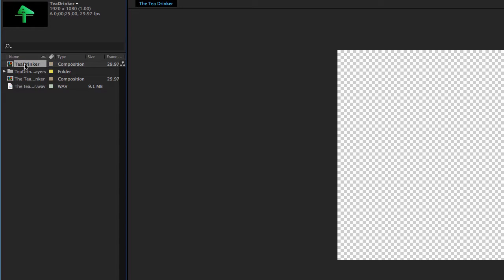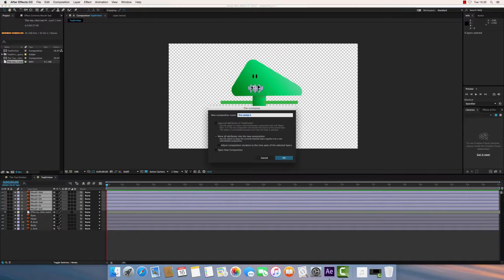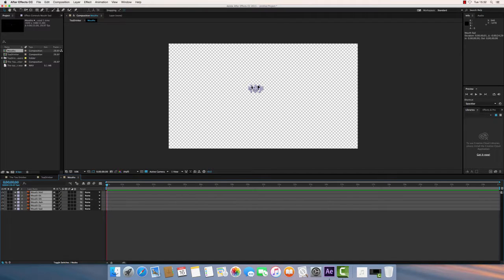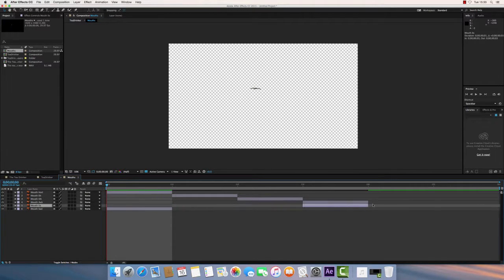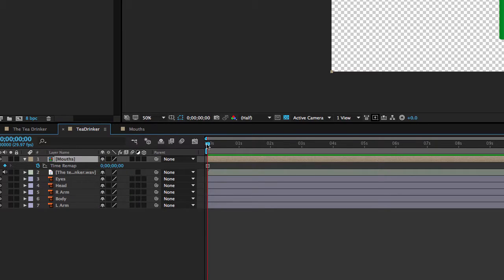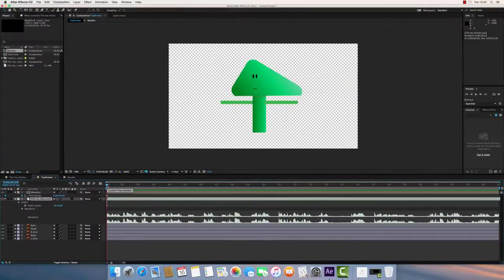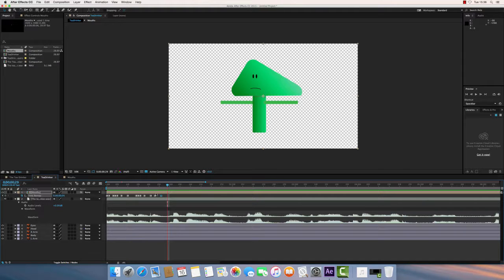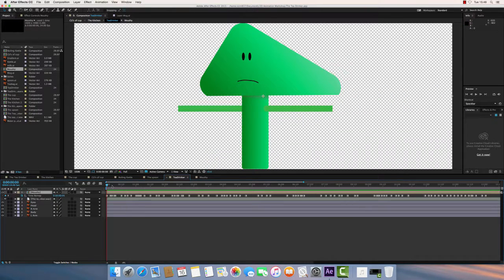Lip Syncing an animation in Adobe After Effects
Lip syncing an animated character or cartoon can be done in Adobe After Effects. This tutorial guides you through one of the methods for lip syncing.

This tutorial has been created by the Creative Media Team, part of CiCS at The University of Sheffield.